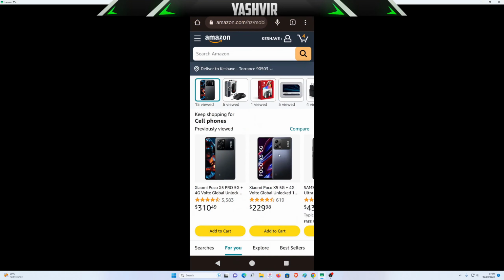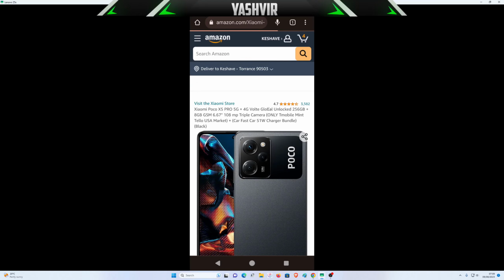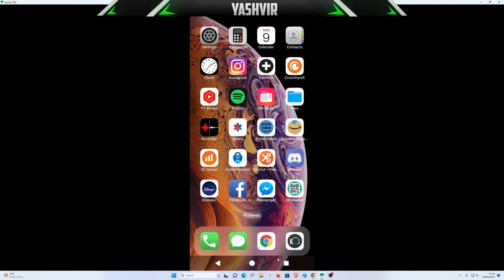How to Generate Amazon Affiliates Links from Mobile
Follow this video and generate an Amazon affiliate link on mobile, no desktop computer needed. This works on both android and iPhone.

🛍 Support me with your Amazon purchases:

SUPPORT ME!

USB Type C ›

== My Gear ==
Capture Card
Xbox S/X Controller
Xbox S/X Elite Series V2 Controller
Custom Elite Series 2 Controller

== PC Specs ==
PSU (Power Supply)
ATX CASE